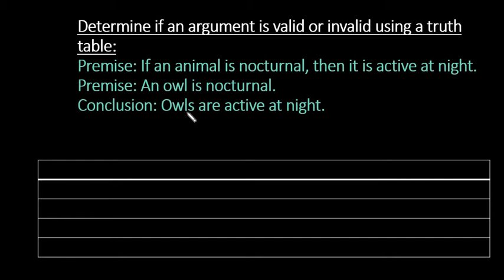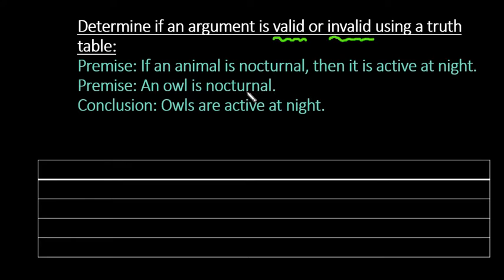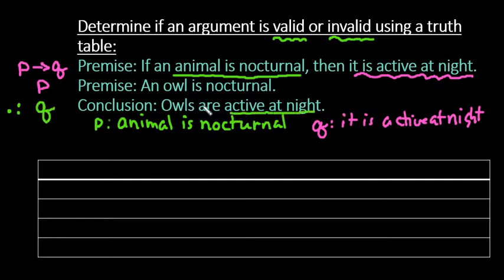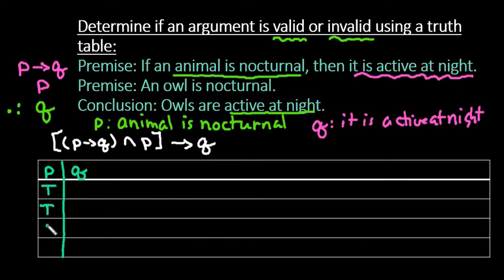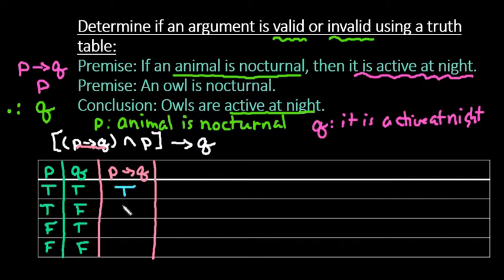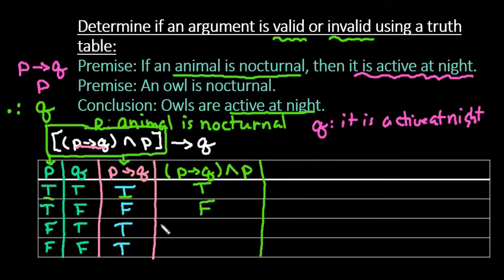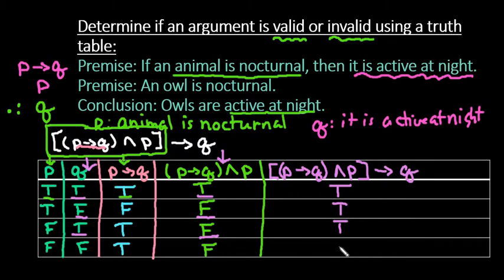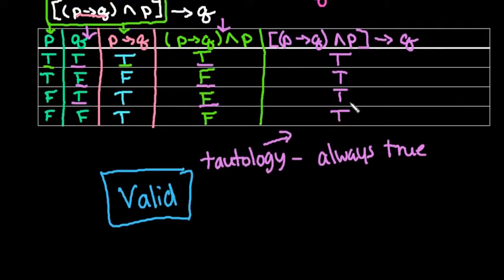Determine if a Conclusion is Valid or Invalid using a Truth Table-2 Statements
In this video, I show how to determine if a conclusion is valid or invalid using a truth table. In order to be valid the argument must end in a tautology, which means that all truth values are true in the last column of the truth table.